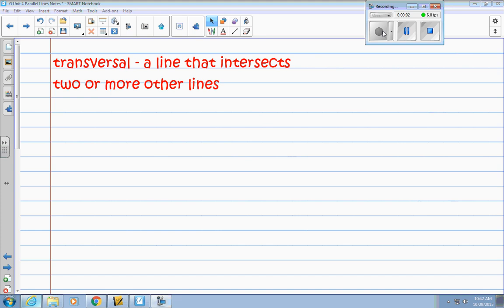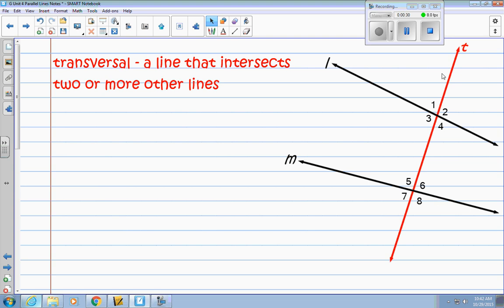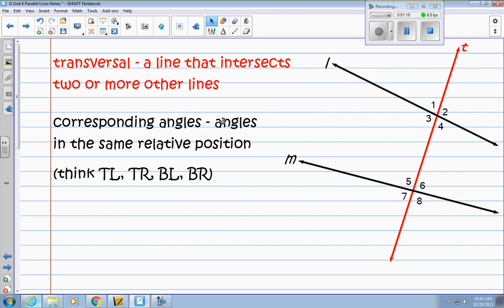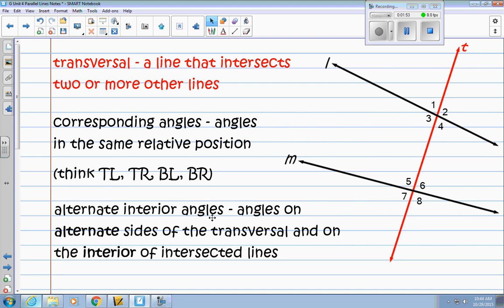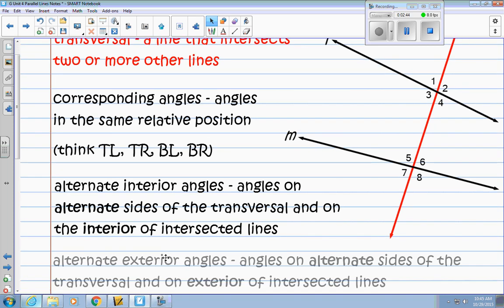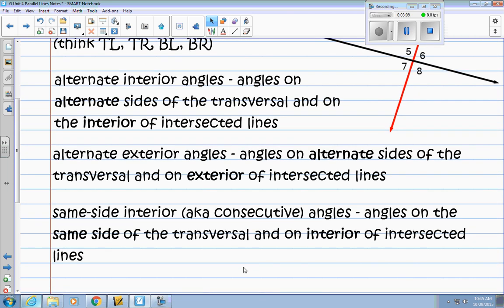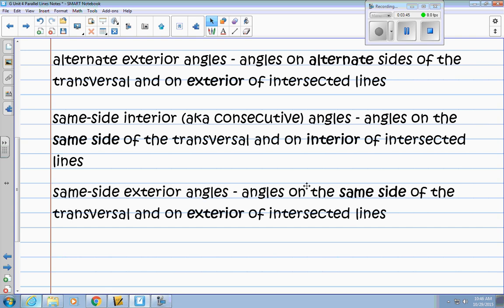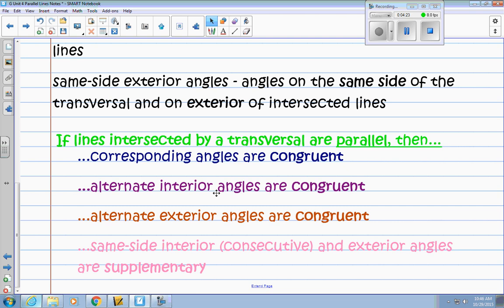Parallel Lines and Transversals